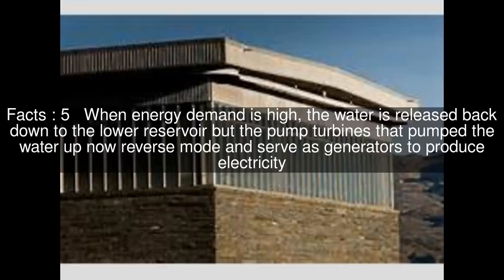Pushihe Pumped Storage Power Station Top #6 Facts